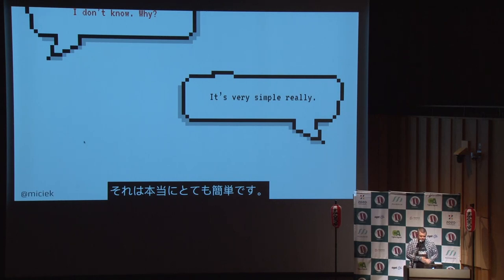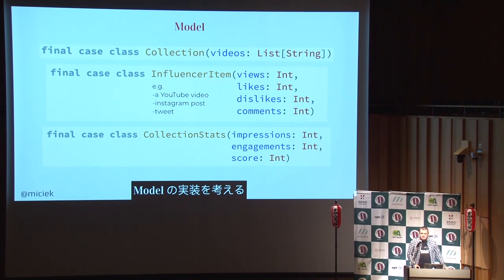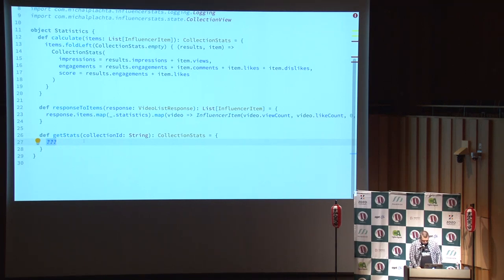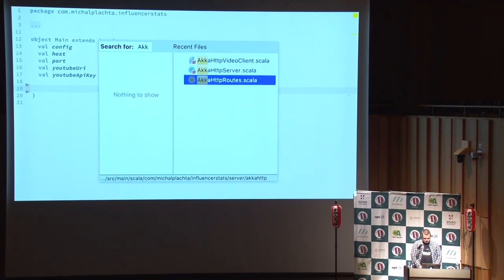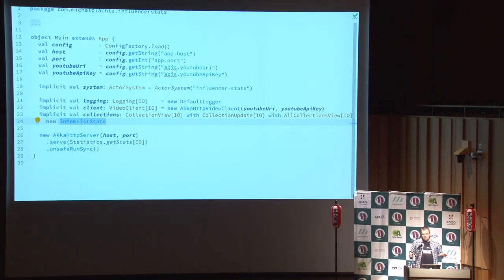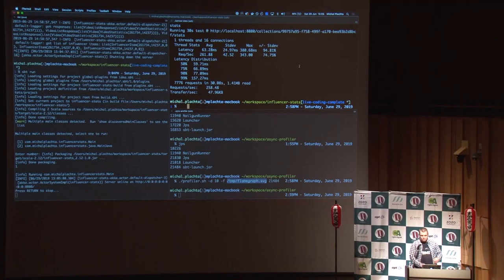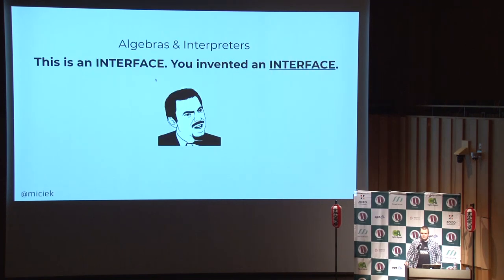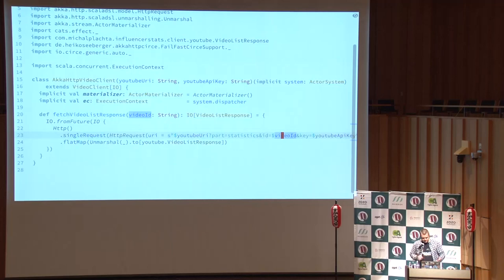Fast & Functional/ by Michał Płachta